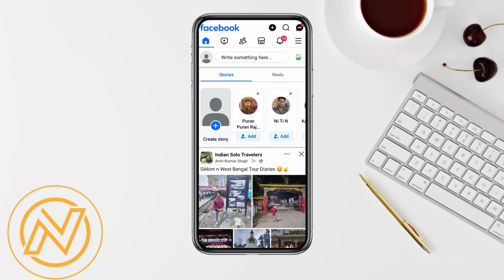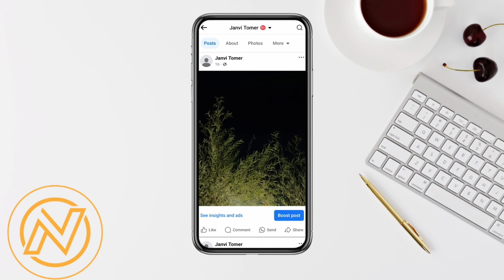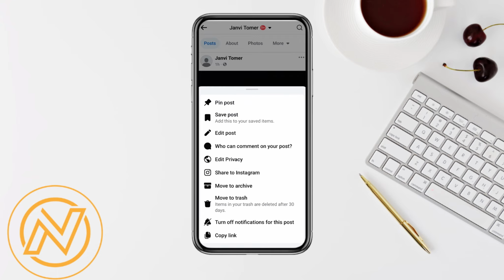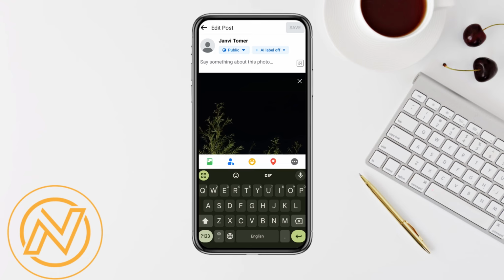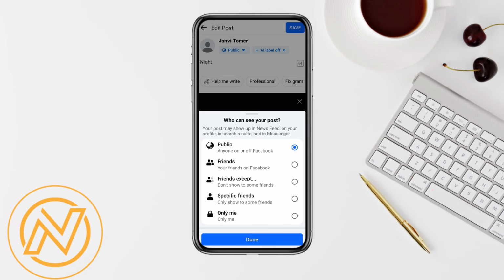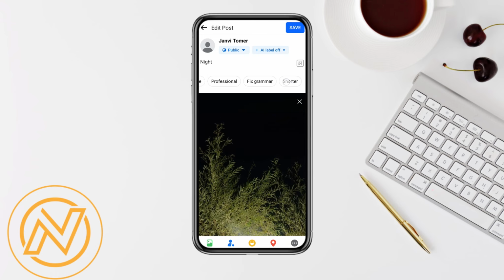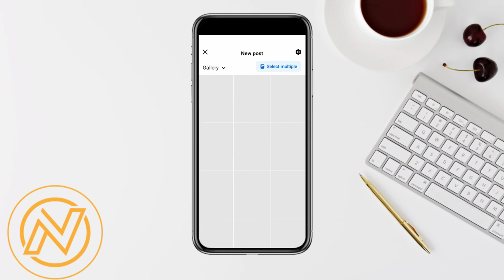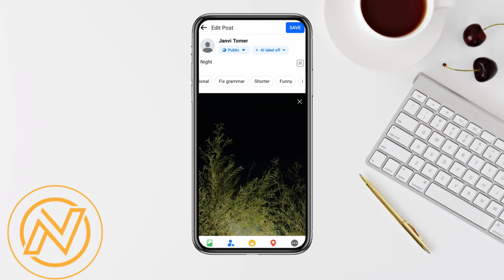How to Edit a Post on Facebook Page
In This Video, learn .How to Edit a Post on Facebook Page
post,. facebook page..edit post on